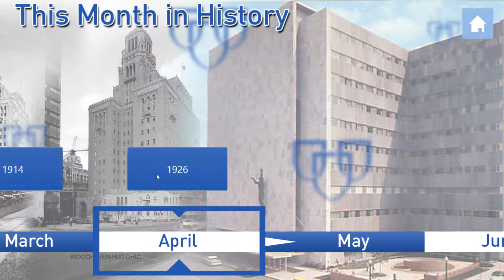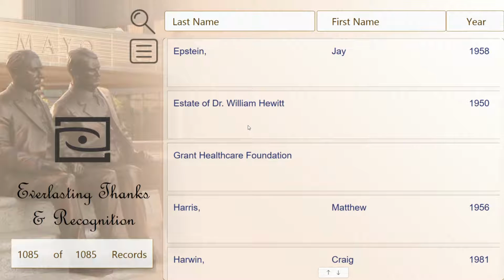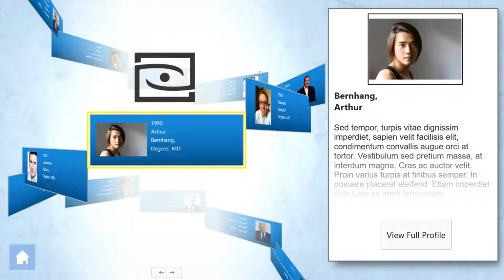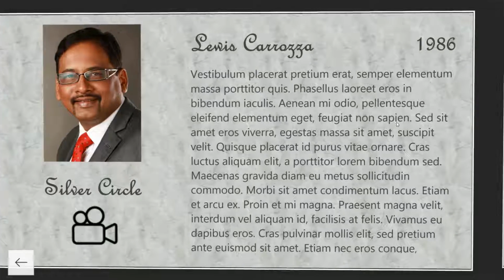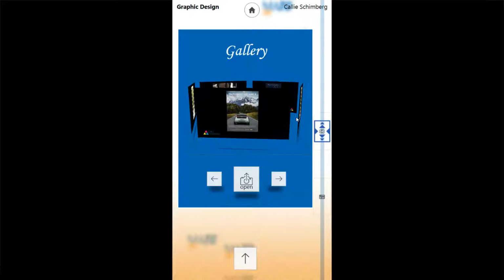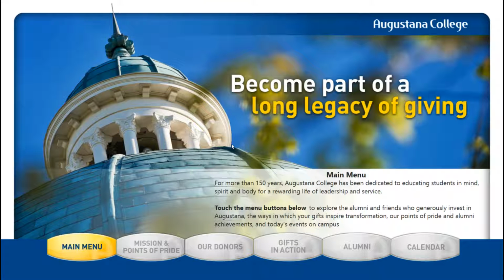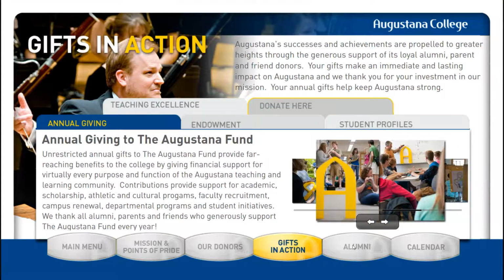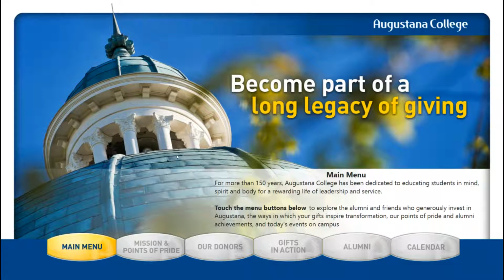Touch Screen Kiosk Features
A video showing different examples of how exciting interactive touch screen features can be used and re-purposed for different industries.  In this case we discuss parallax menus, quizzes, puzzles, database lists and much more!  Interactive screens are the perfect complements for digital signage and other video screens.  As expert designers with Intuiface Software (By Intuilab), we can design an interactive presentation that fits almost any industry or vertical.